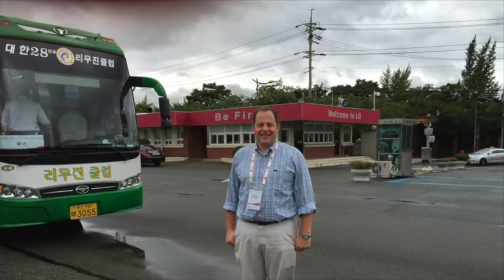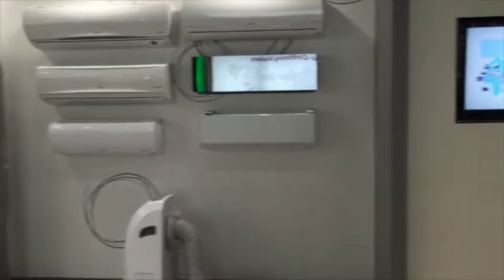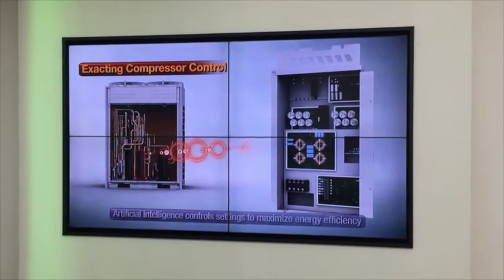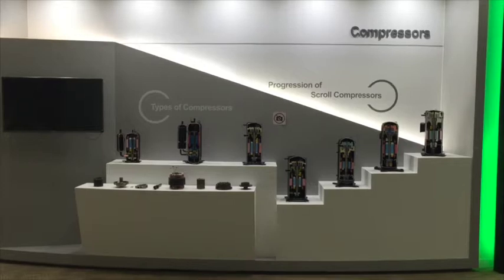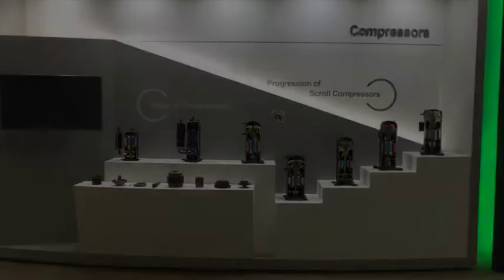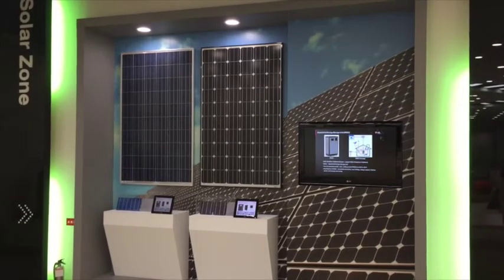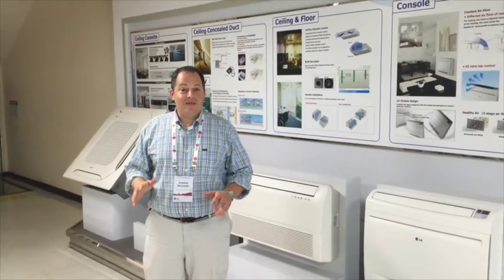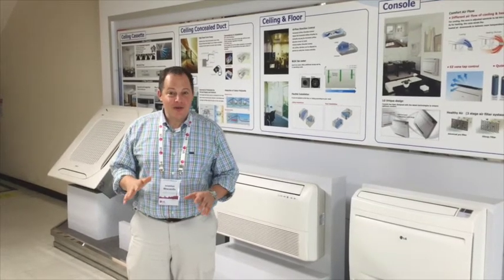LG Factory Tour 2015 - Busan, South Korea - THPS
Jonathan recently visited the world-class LG Factory in Busan, South Korea! This state-of-the-art facility utilizes the latest compressor technology (heart of the system), LED lighting, solar panels and more. Additionally, they assemble top of the line mini-splits with premium materials and unmatched quality control.